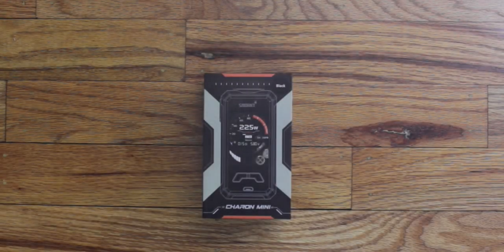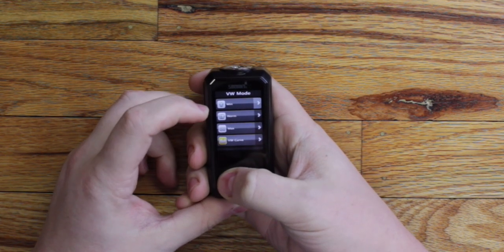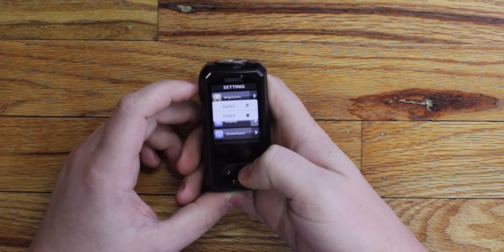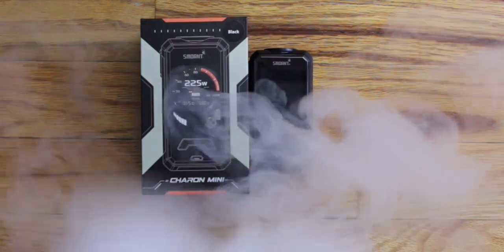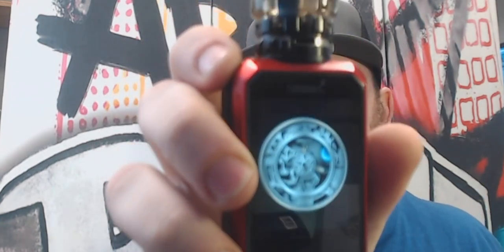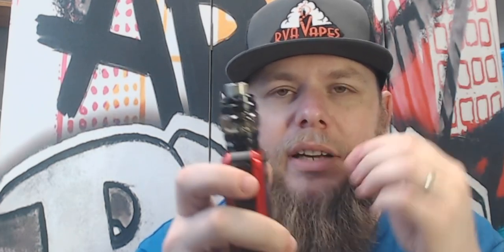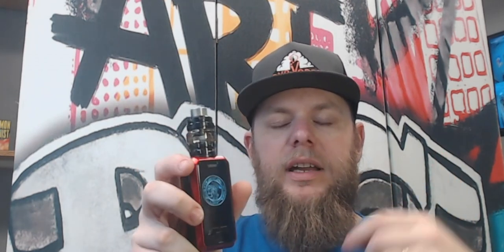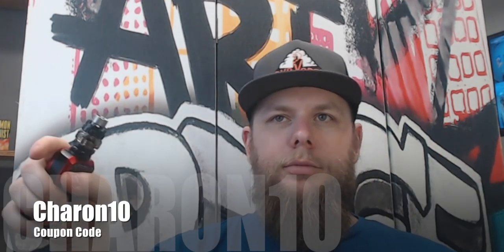Charon Mini by Smoant... Sexy Slick Screen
This video is a review of the Charon Mini by Smoant.

This mod was purchased by RVA Vapes for the purpose of this review.

"Charon10"

Credits:
Pix - Smoant